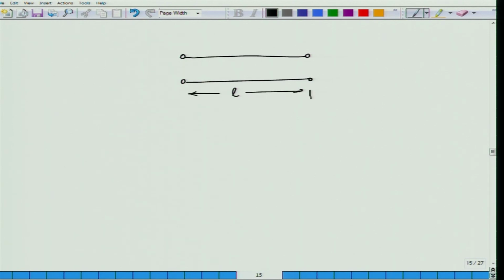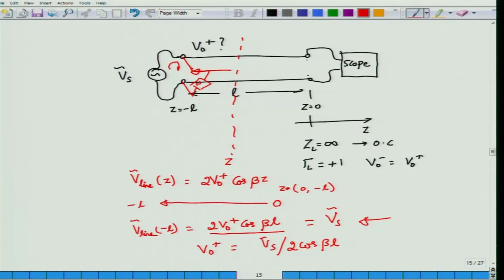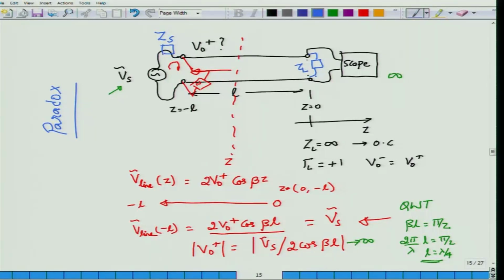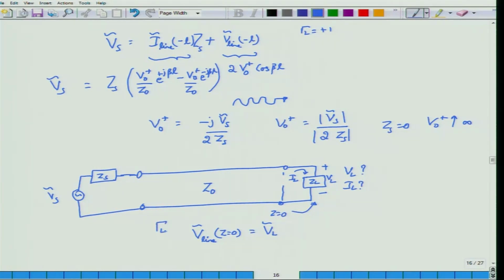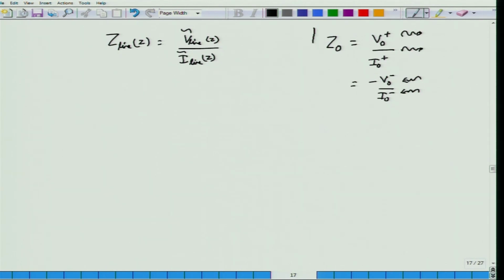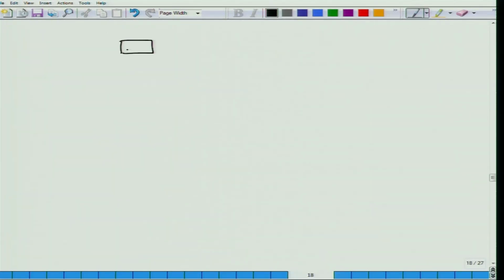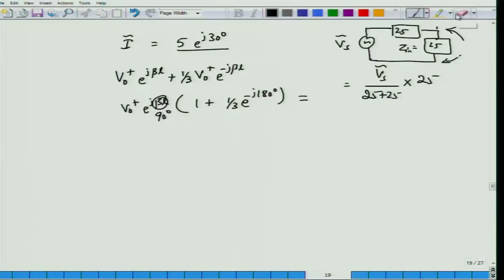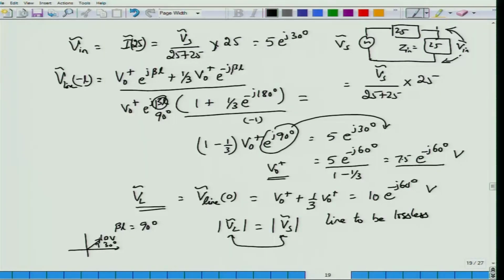Lecture 5-Circuit parameters of a T-line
Topics Covered in this lecture:
1. Ferranti paradox on a lossless line. Circuit parameters of a transmission line (line impedance and input impedance).
2. Impedance transformation of load by a transmission line.